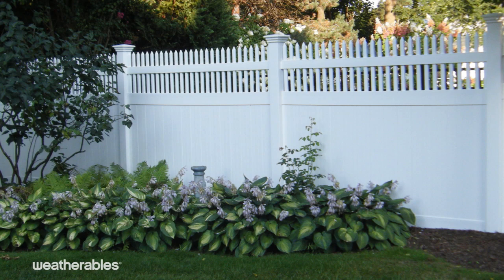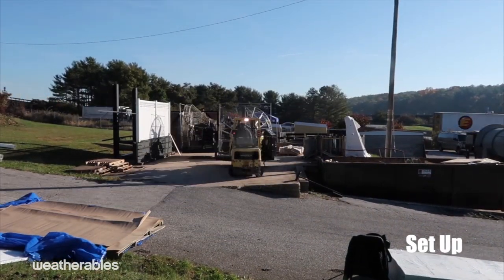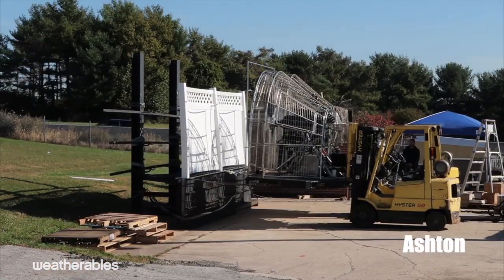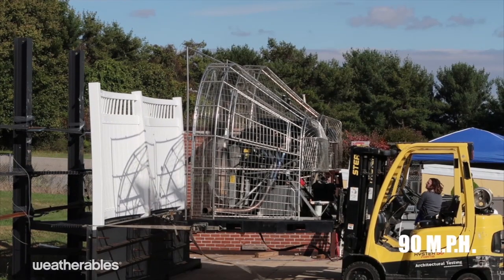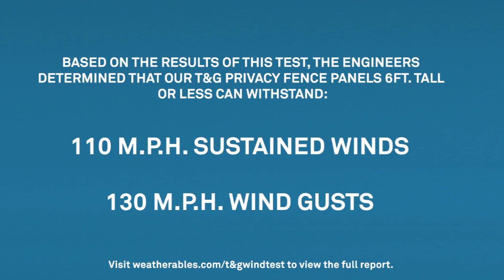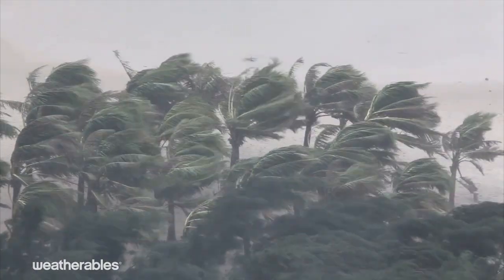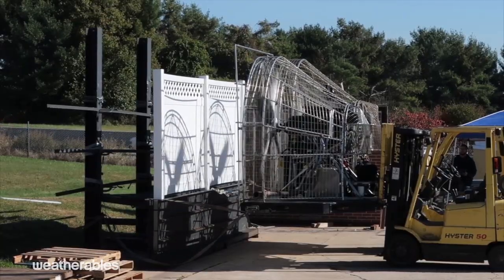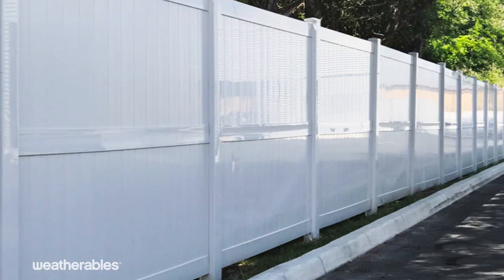Weatherables Vinyl Privacy Fence Wind Test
Weatherables is an industry-leading vinyl fence manufacturer, providing the highest quality vinyl fencing and railing on the market. We offer a wide variety of vinyl privacy fencing options that are durable, easy to maintain, and come with a lifetime residential warranty. This video walks you the wind test we conducted to show the strength of our tongue & groove privacy fencing. Based on the results of this test, the 3rd party engineers determined that our Halifax, Bradford, Mason, Scottsdale, Tremont and Louisville privacy fence panels that are 6-foot-tall and less can withstand up to 110 mph of sustained winds and 130 mph of wind gusts. Visit Weatherables.com for more information or to view all of our fence styles.

Your fence must be installed following the high wind installation guides provided in the installation guide to withstand the wind loads tested.